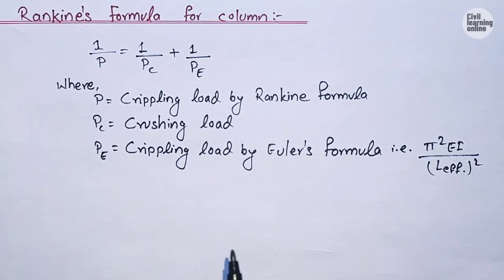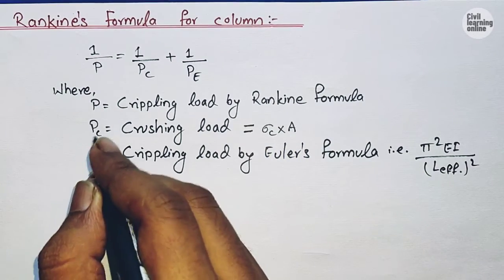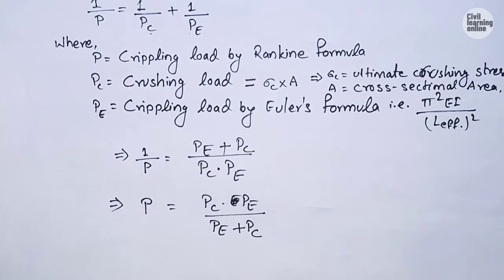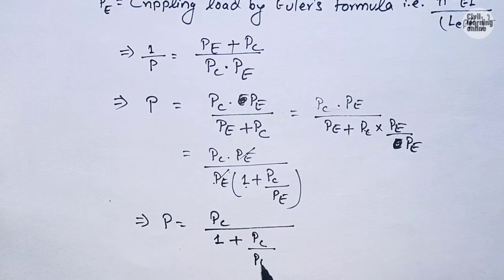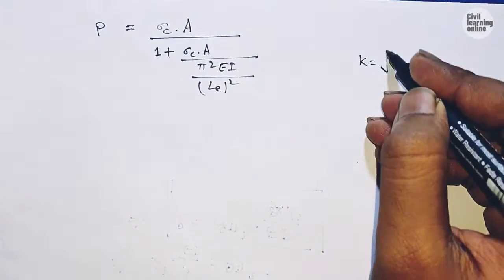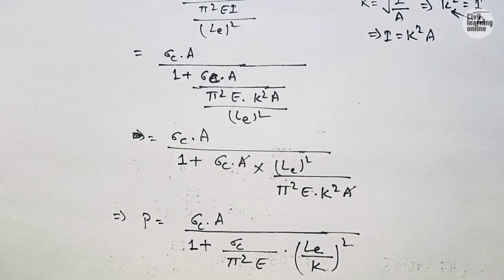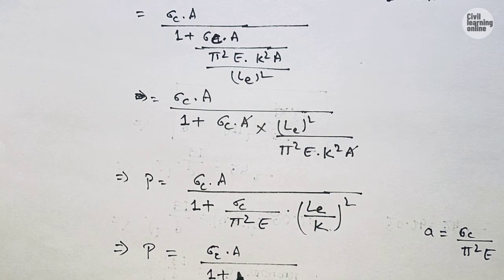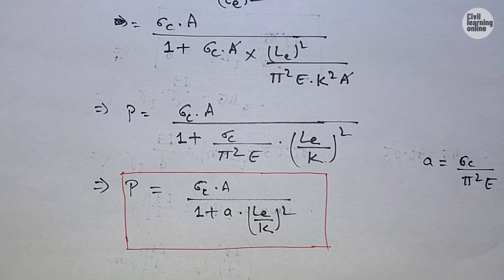Rankine formula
Crippling load is that load at which a column bends.

How to calculate Moment Of Inertia of different sections?